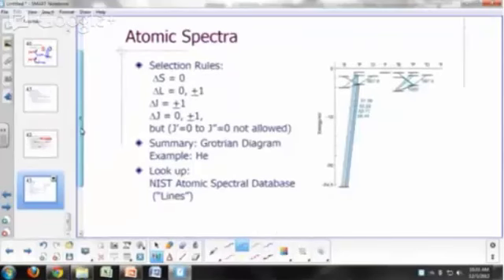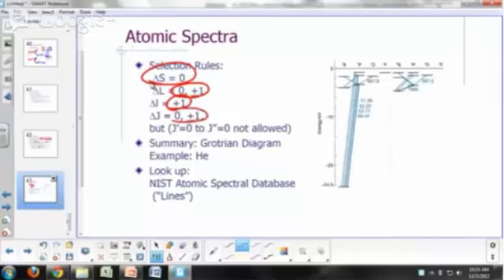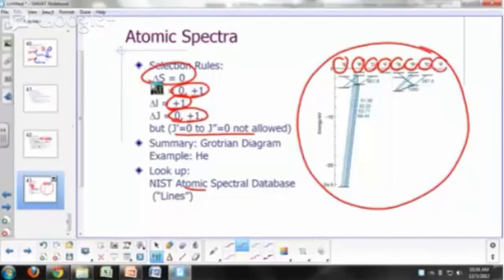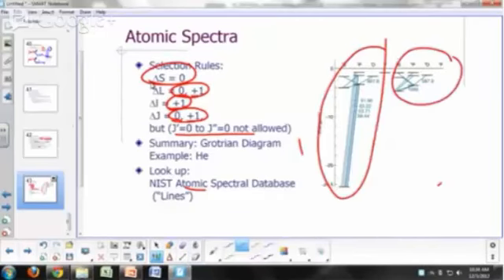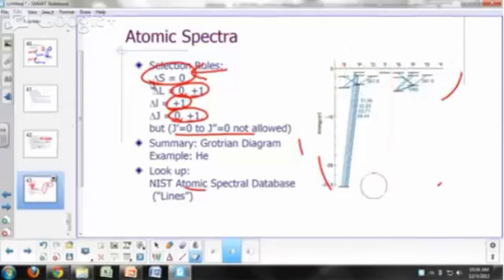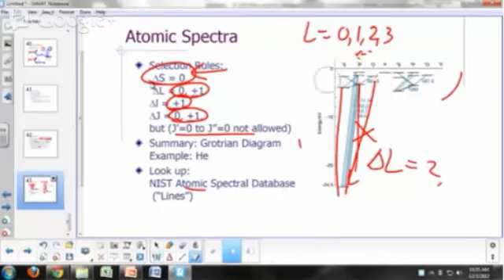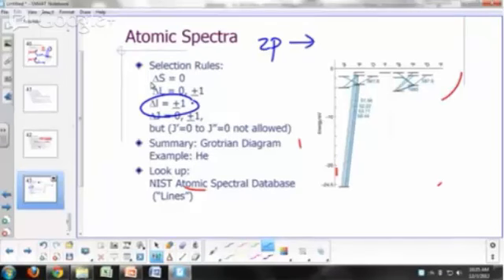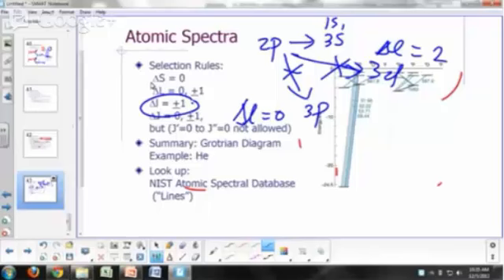19 25 Many electron atoms Selection rules 03m 14s